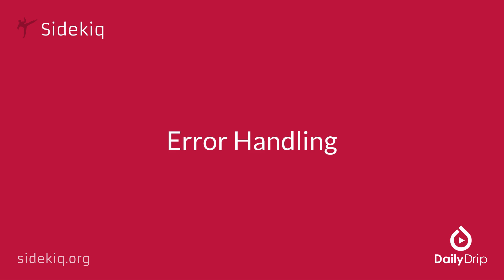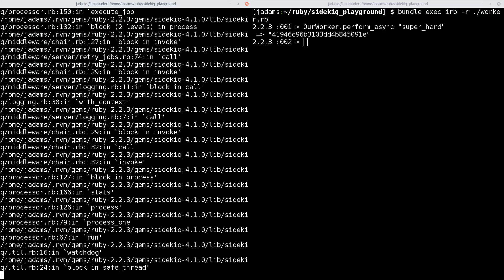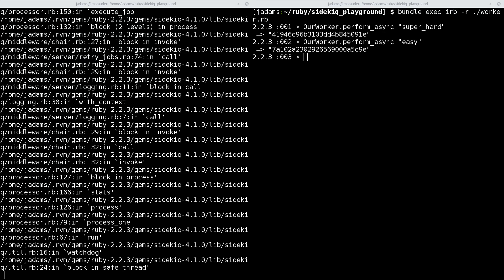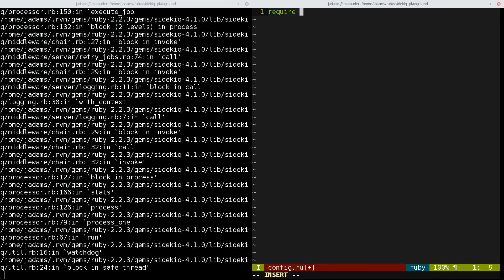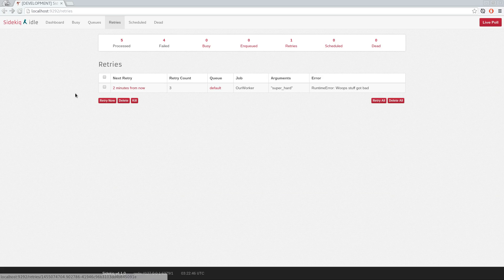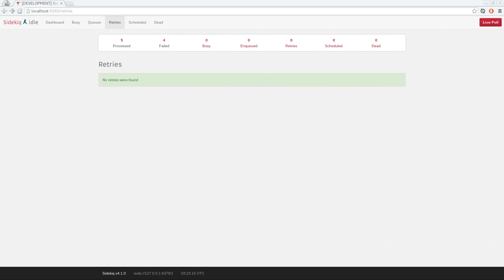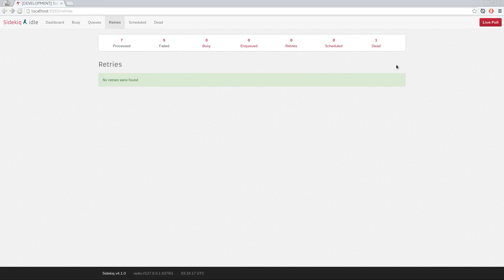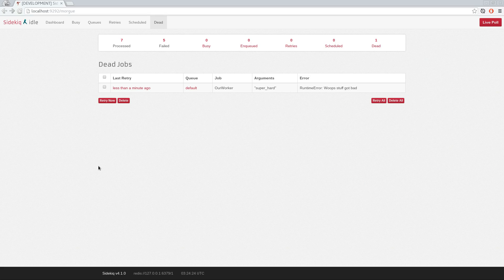[Sidekiq 001.4] Error Handling - DailyDrip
A discussion of Sidekiq's retry process, exception monitoring, and idempotence.

This is a free DailyDrip for Sidekiq.  The text version of the content is also available,